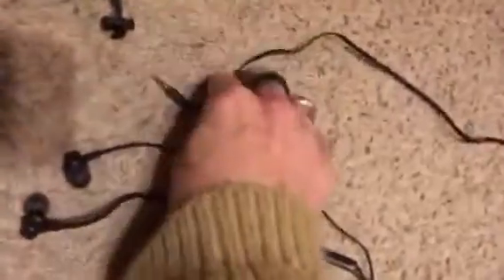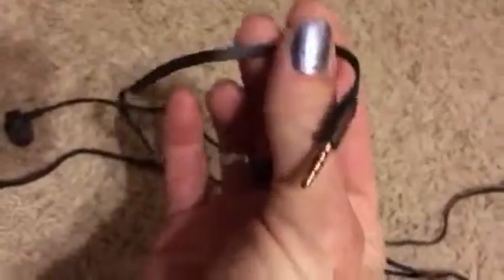Review for In ear headphones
The earbuds that came with my phone are big, stupid and do not fit in my ears, and why are they so hard? These are SO much better! With the way the ear piece is at an angle and you can get it in your ear pocket much easier is the best. There is no wondering which side is which, they only fit one way and looking at them its easy to see which ear is for which. They come with a little carrying bag so when you are not using them they are not getting all knotted up in your purse or pocket. The wire itself is flat, I don't know if thats to keep from tangled or really why that it, I don't know if its a bonus or better made or just a new style. I received this product at a discounted rate in return for my honest, unbiased review.